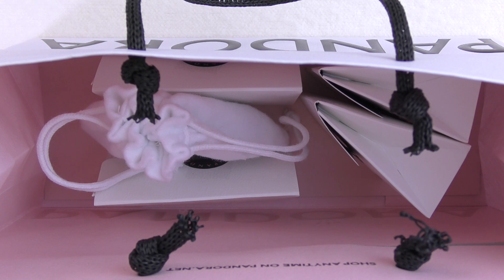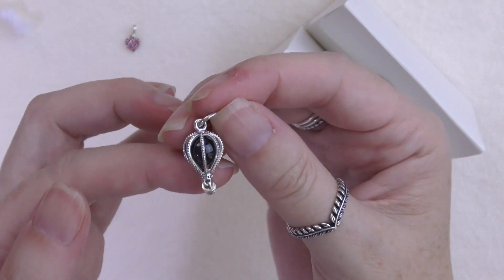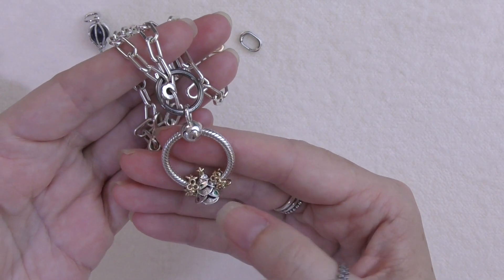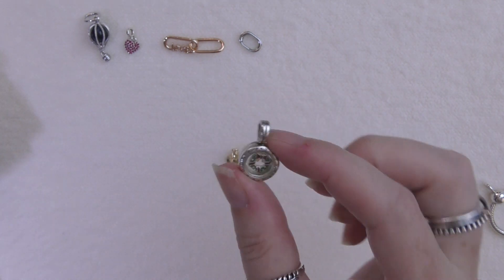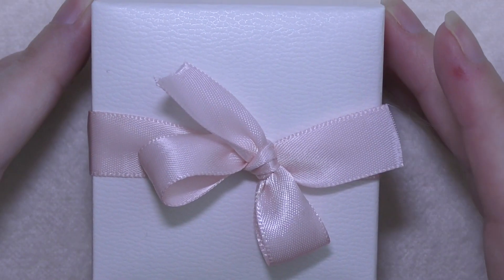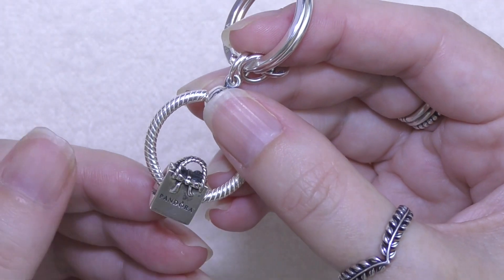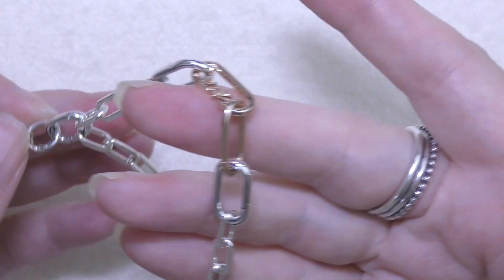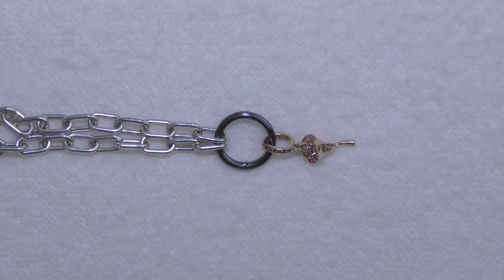Pandora Christmas 2021 GWP Bangle and Unboxing | Pandora Moments Stars and Galaxy Bangle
Hi Pandora friends, I hope you will enjoy seeing the 2021 GWP Bangle and the Christmas gifts my husband purchased for me with his 15% Birthday discount. I also show my beautiful and special birthday present from my Pandora daughter!! And a few Pandora Me styling ideas.